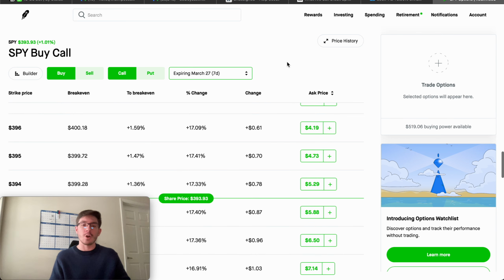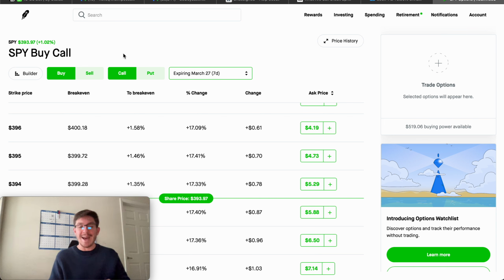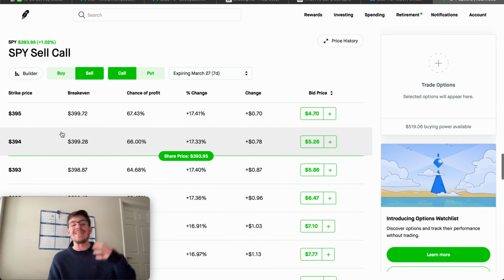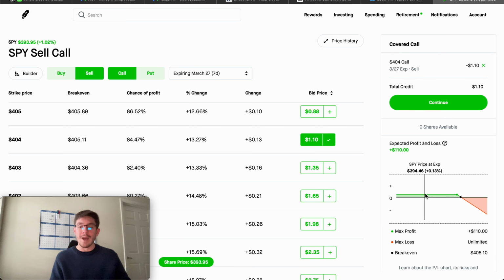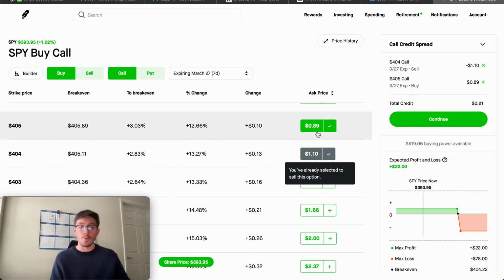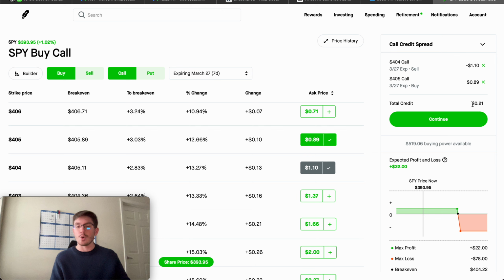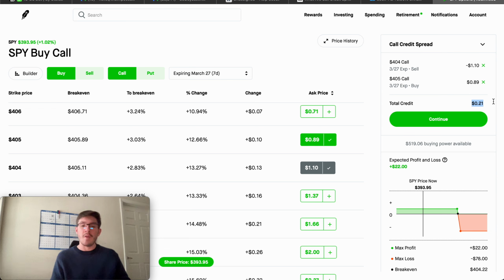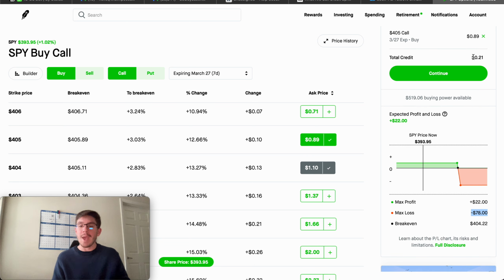Call Credit Spreads Explained And How To Profit